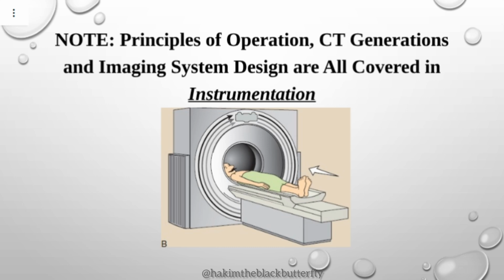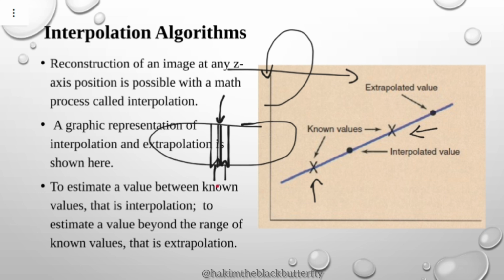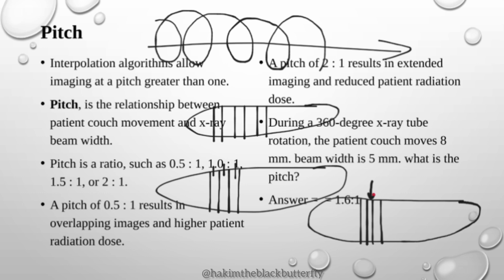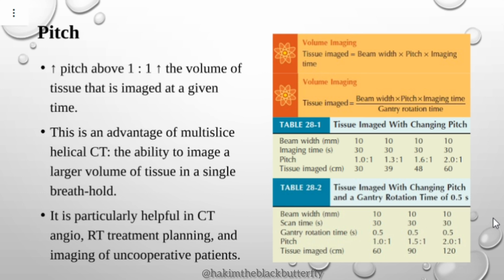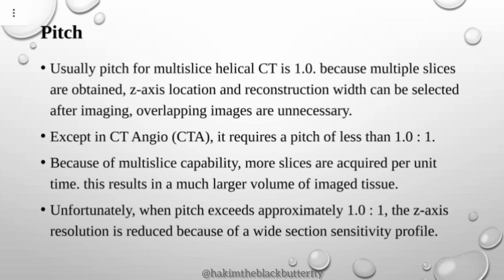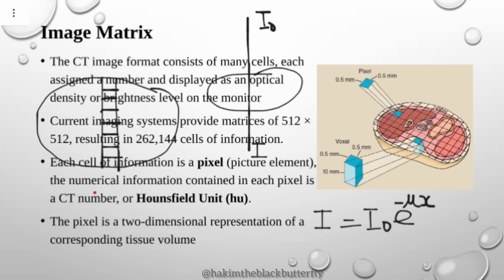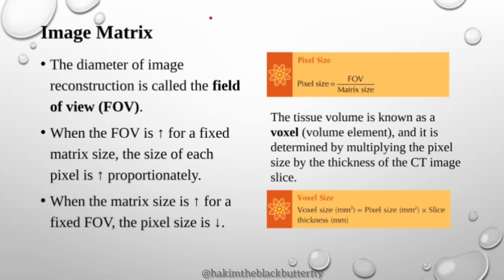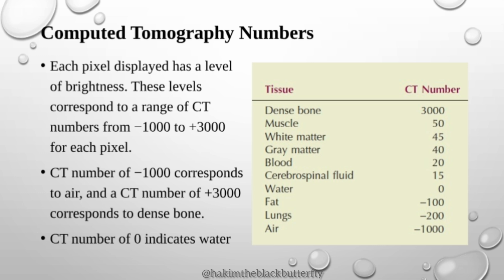"Computed Tomography: From Photons to Pixels - The Physics of Medical Imaging"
What is Computed Tomography (CT)?

Computed Tomography (CT) is a medical imaging technique that uses X-rays and computer technology to produce detailed cross-sectional images of the body.

*How does CT work?*

1. X-rays are emitted from a rotating gantry.
2. X-rays pass through the body, detecting density differences.
3. Detectors capture X-ray data.
4. Computer algorithms reconstruct images.

*Applications of CT:*

1. Diagnosing injuries (e.g., fractures)
2. Detecting cancers
3. Guiding biopsies
4. Evaluating vascular diseases

*Types of CT scans:*

1. Head CT
2. Chest CT
3. Abdomen CT
4. CT angiography

*Benefits:*

1. High-resolution images
2. Quick scan times

Created by
@hakimtheblackbutterfly ft @davidashmays"